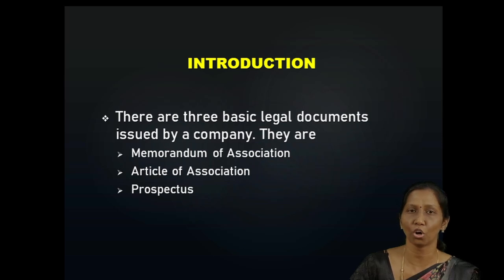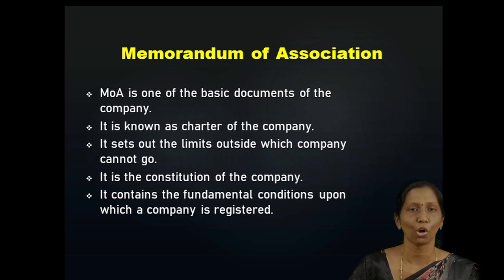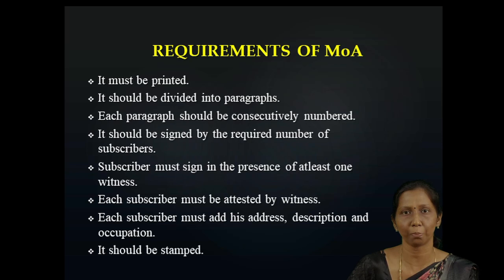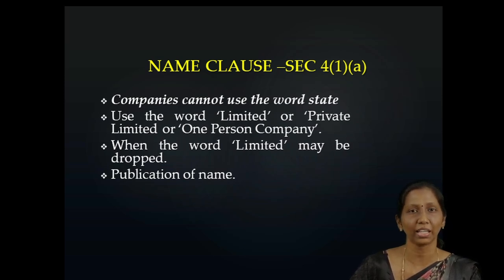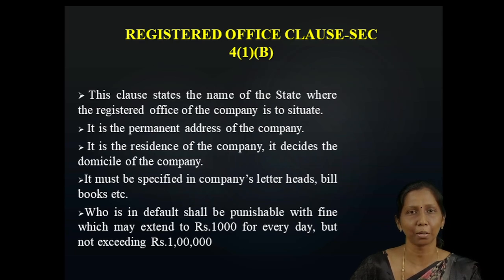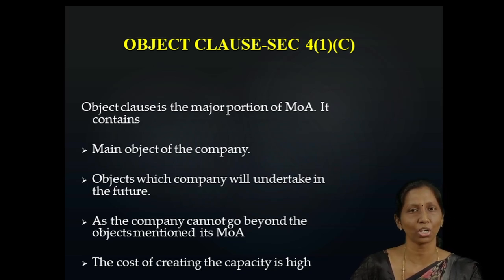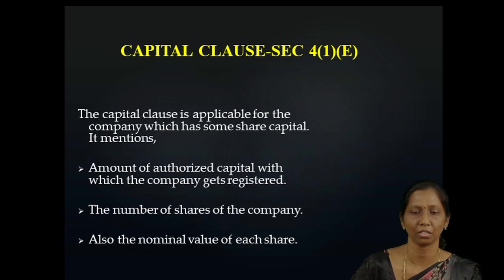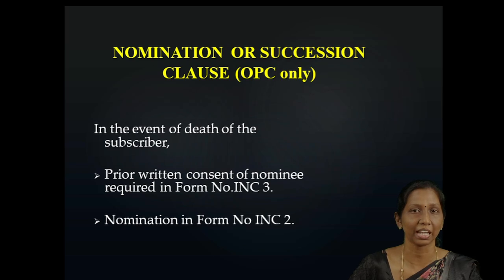Business Law Indian Contract ACT, 1872Free consent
This video is useful to know about the one of the essential elements of
Indian Contract Act, 1872 in Business Law and the meaning of free consent,
coercion, undue influence, fraud, misrepresentation and mistake.